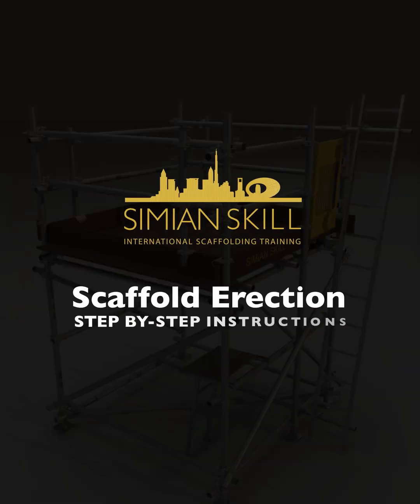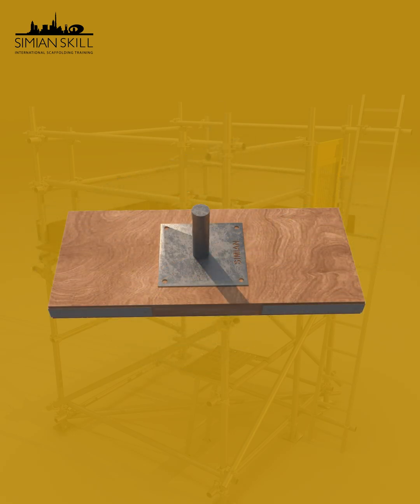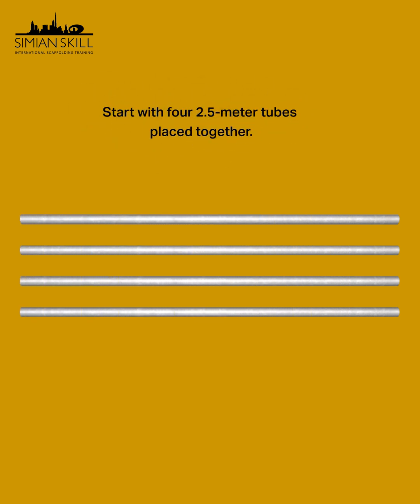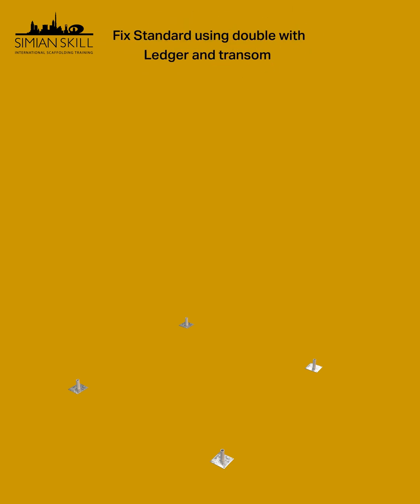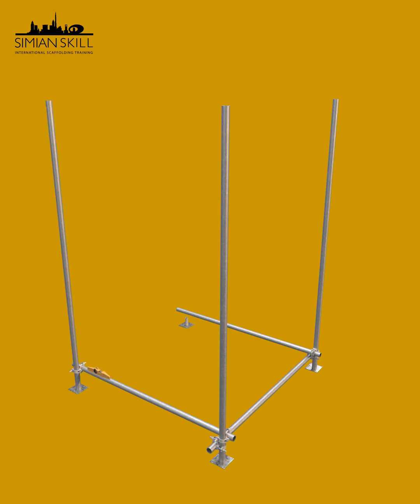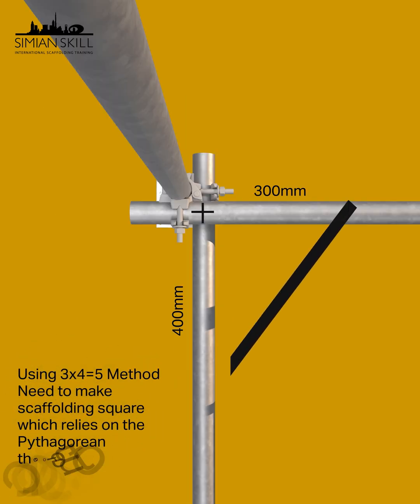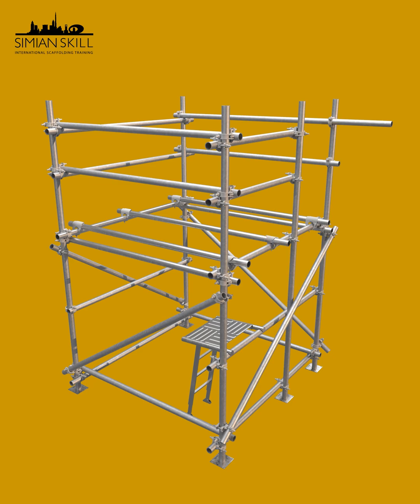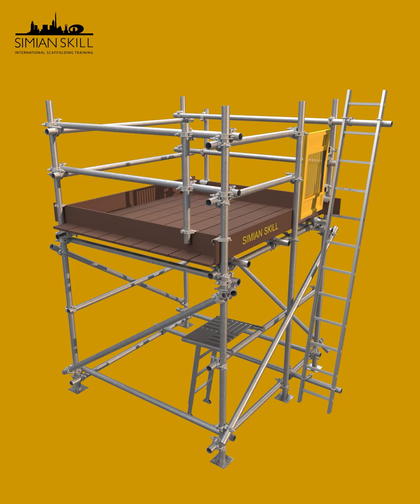Safe scaffolding Erection Video | How to Erect Scaffold | Training Video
Every safe scaffold starts with the right erection process.
This video shows a step by step guide to scaffolding erection, highlighting correct methods, sequencing, and safety awareness at every stage.

Training saves lives. Skills build careers.